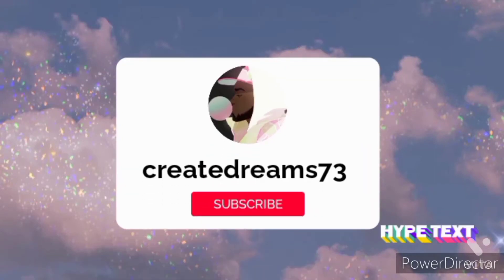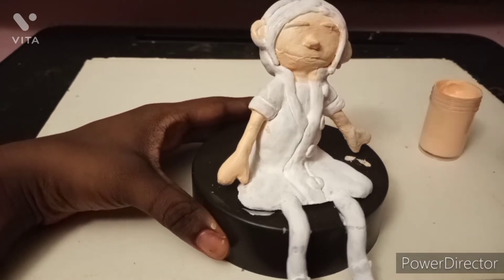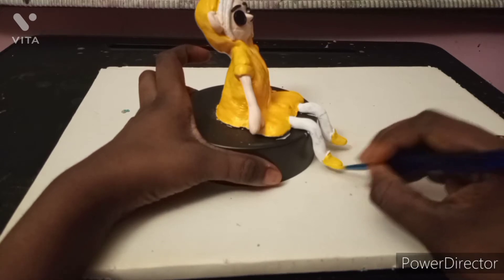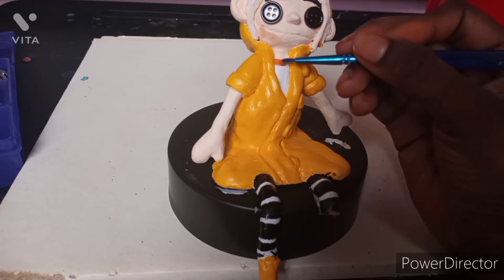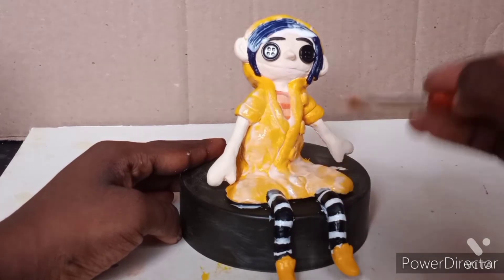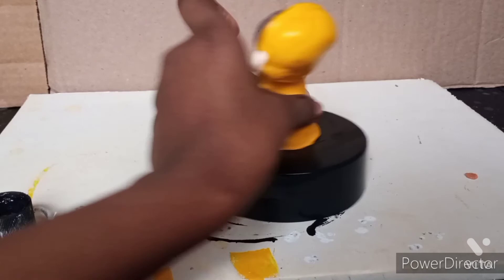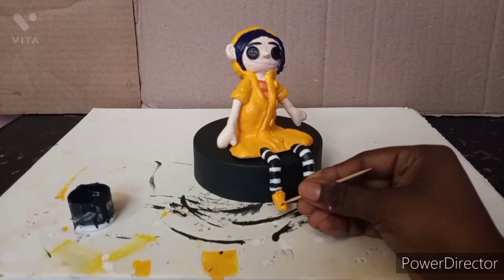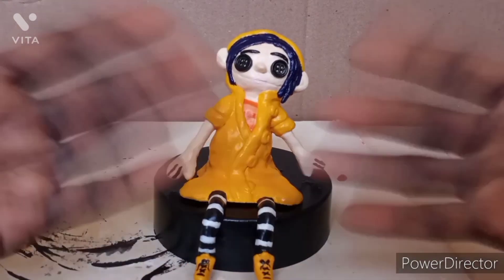Painting a Caroline Sculpture